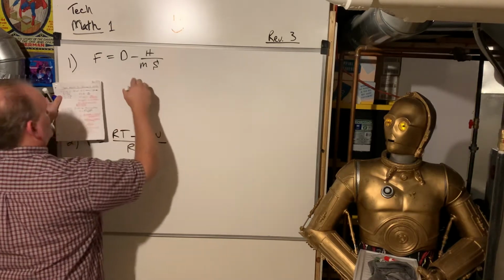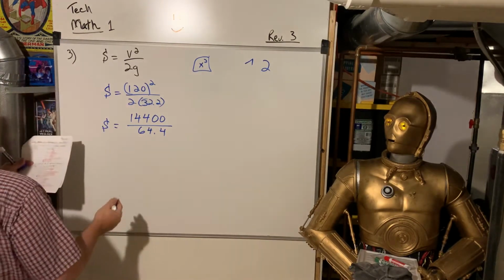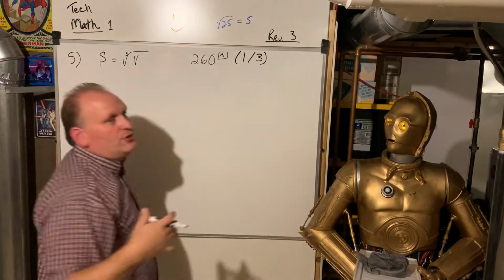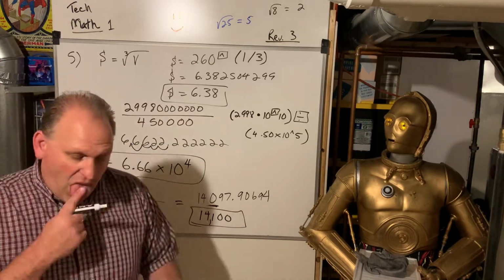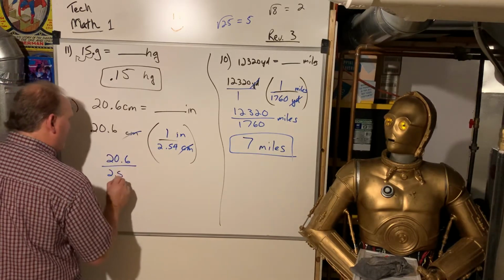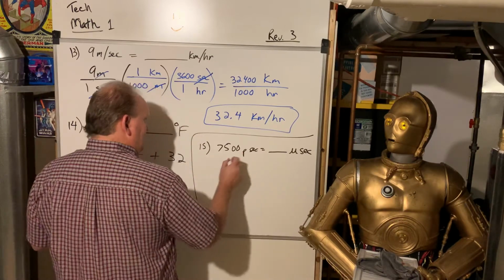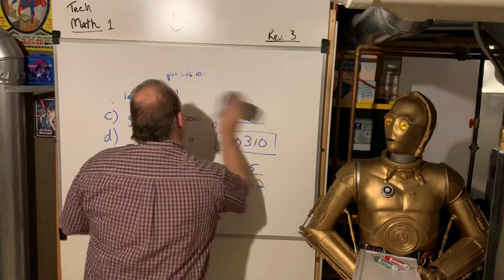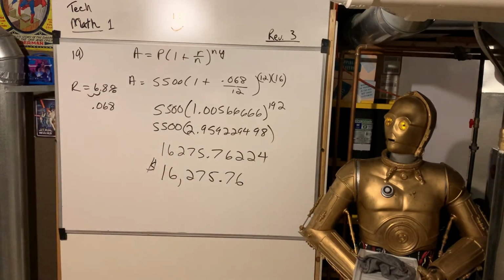Techmath1 review 3 ch 5/6